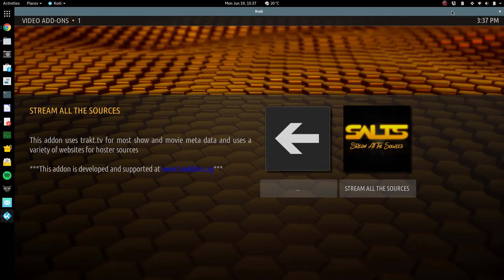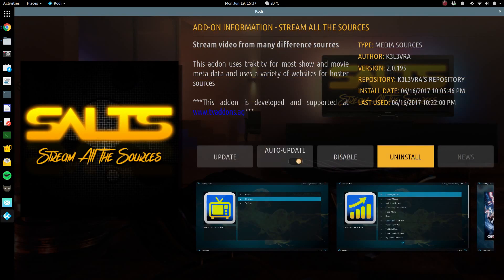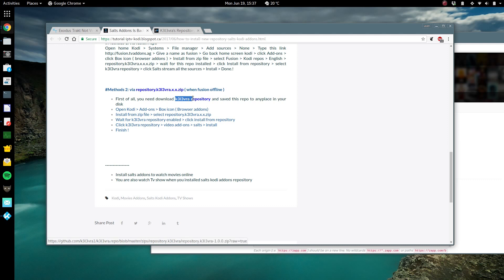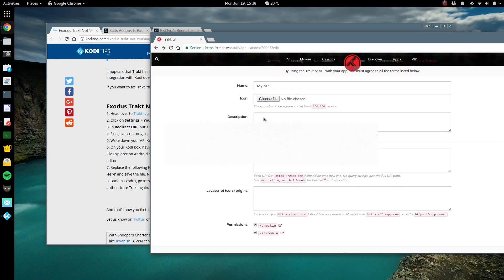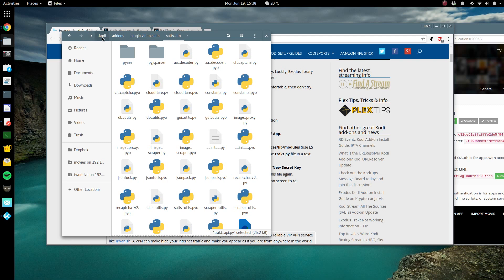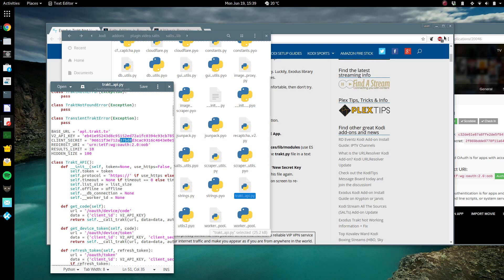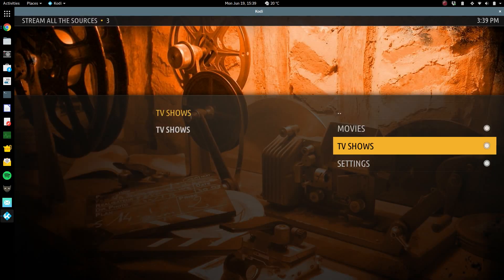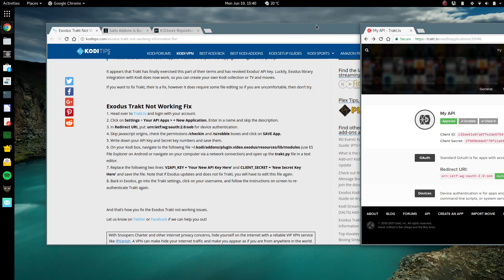Fix Kodi's SALTS/Exodus/Trakt JUNE 19th 2017 After the TVAddons shutdown.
Anyone using Kodi with SALTS or Exodus may have noticed that it stopped working after the TVAddons site shutdown.  I tried other solutions that did not work and this works!
Have a look here on how to get it up and running again.